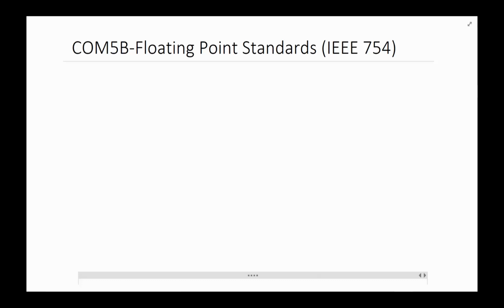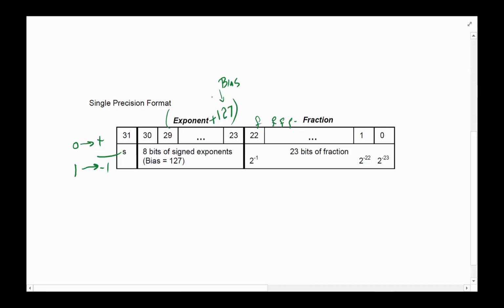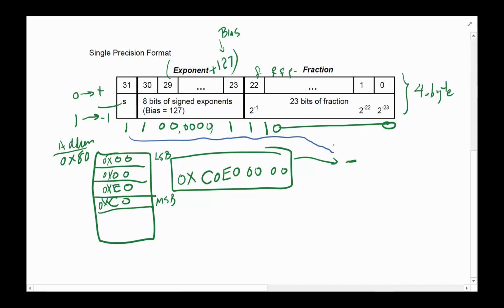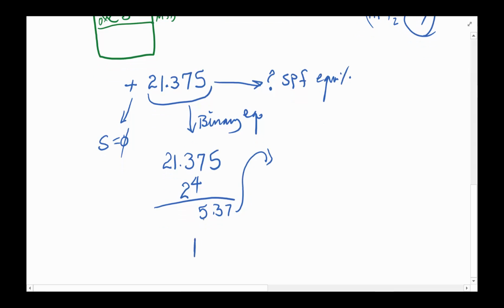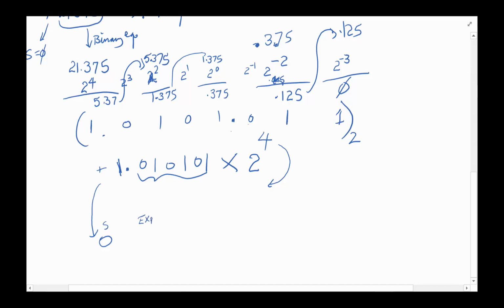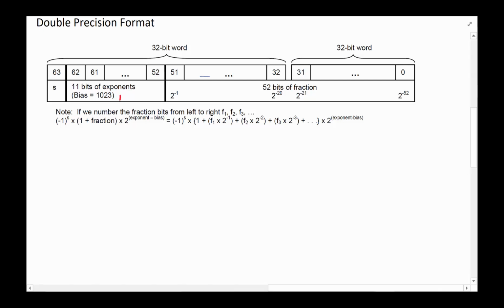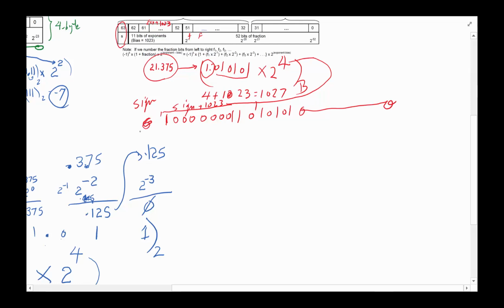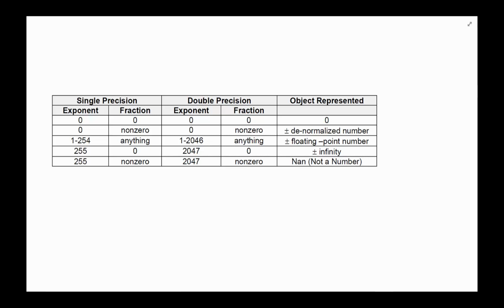COM5B Floating Point Standards IEEE 754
Introducing Single and double Precision floating point standards IEEE 754.

Corrections:
Min. 11:  The correct result is 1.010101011  x 2^4   "dropped LSb 1"